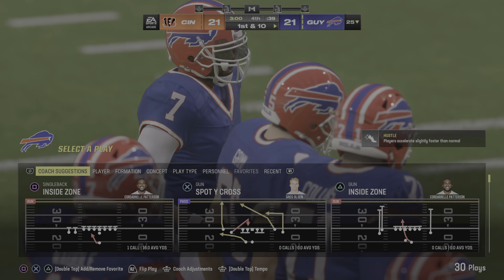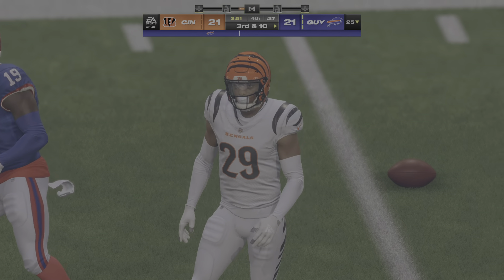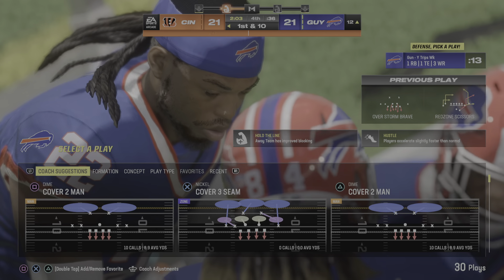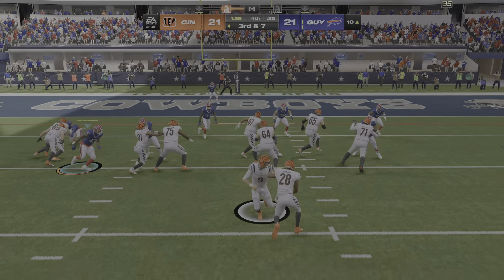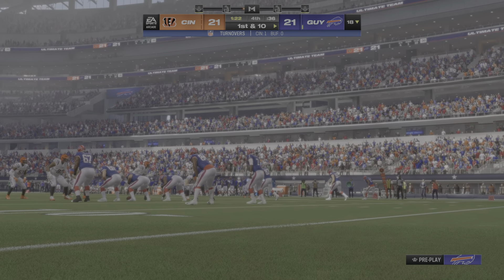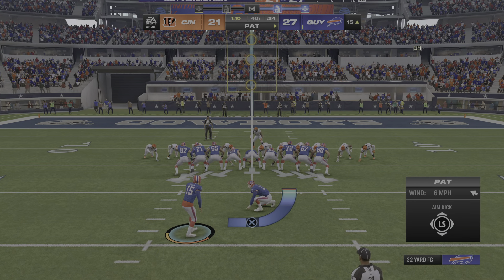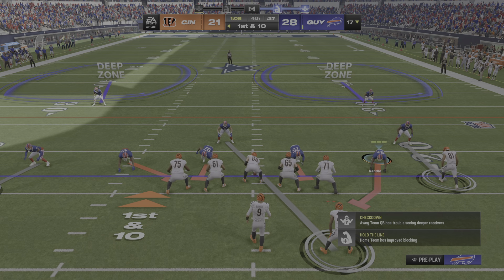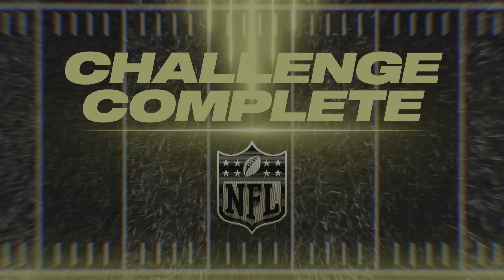Madden NFL 24_ My ultimate team vs. Cincinnati Bengals